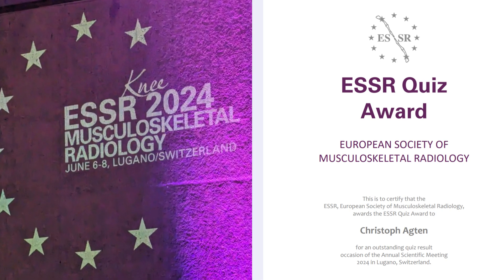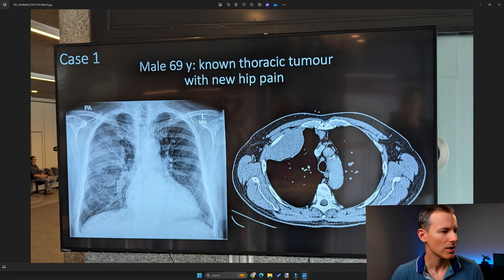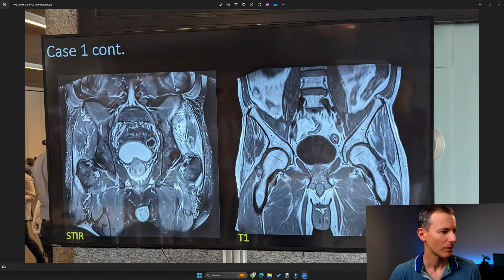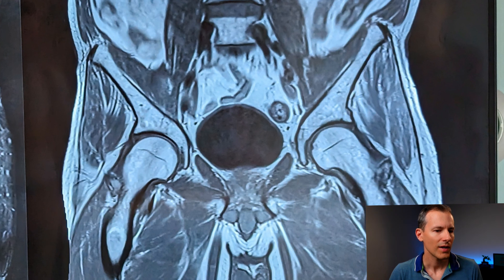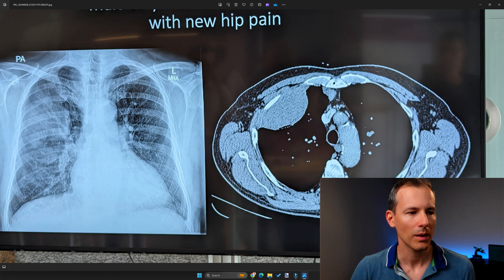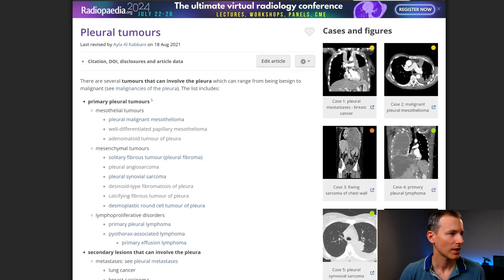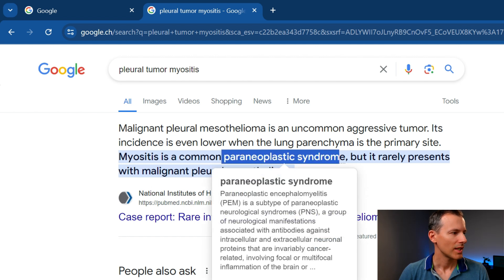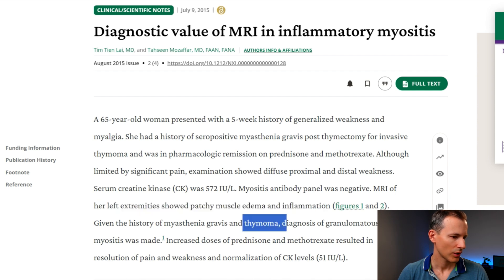How I Won The Hardest Radiology Quiz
FamaPl5

📚 Join 2k radiologists in my free MSK community TcIOB1J

In this video, I show you how I won the ESSR Quiz 2024 at the European musculoskeletal radiology society meeting in Lugano. This video provides you with a challenge to solve a case. It requires a good amount of knowledge and deduction skills - just like Sherlock Holmes.